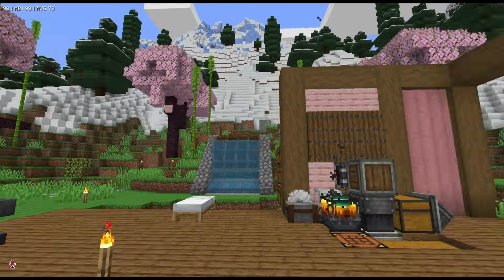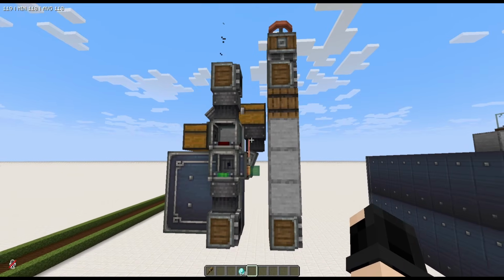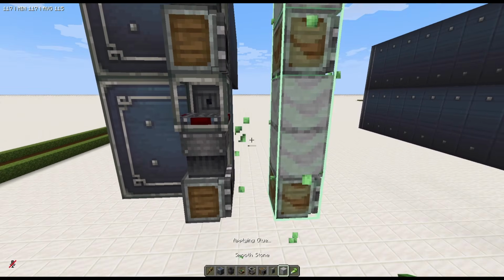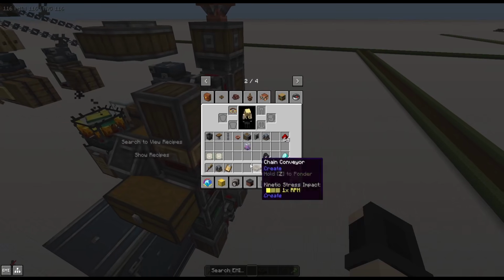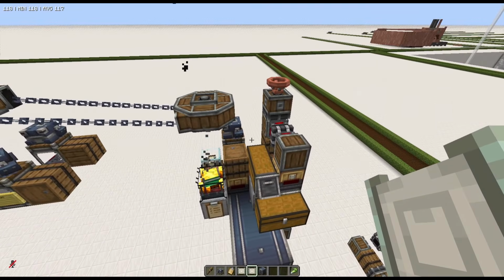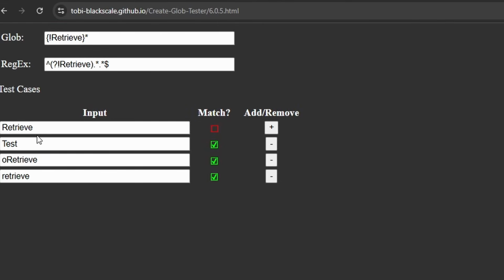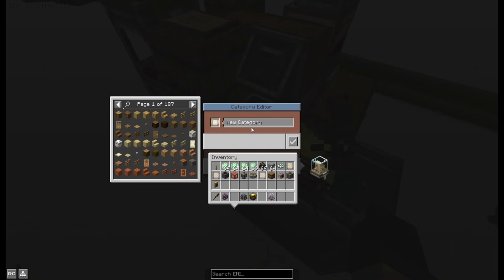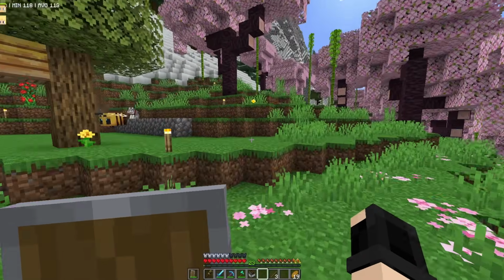How to make a perfect STORAGE SYSTEM - Create 6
After a few tries at making a good storage in survival, I made a clean design on The Foundry SMP!

Checkout other server members!
Kicsivazz: ‪@Kicsivazz
UncleRanger: @UncleRanger
BrokenVoid: ‪@That-CreateMod-Guy

0:00 Intro
0:48 Demo
1:58 Minimal Setup (early game)
3:53 Expending it
5:59 Advanced Setup (for automation)
10:08 Filter madness
11:29 Setup after placing the schematic
13:34 Having fun with Kicsivazz

I recommend trying it in creative before you make it in survival.
Made in Create 6.0.6 for 1.21.1